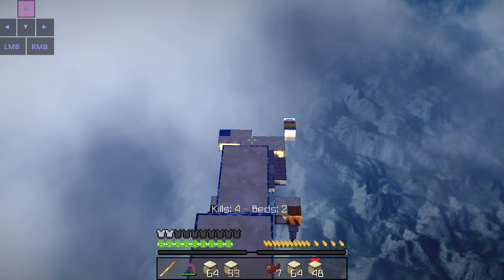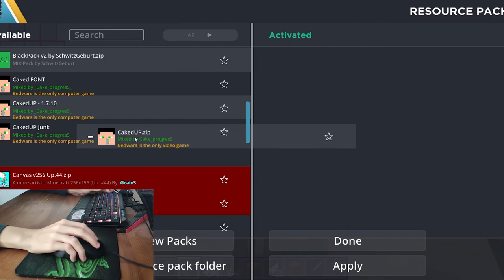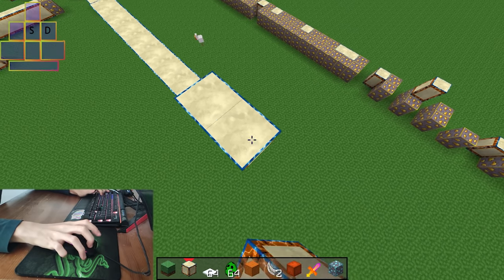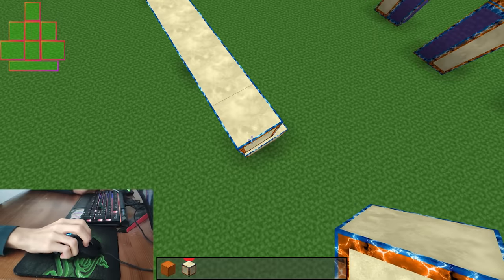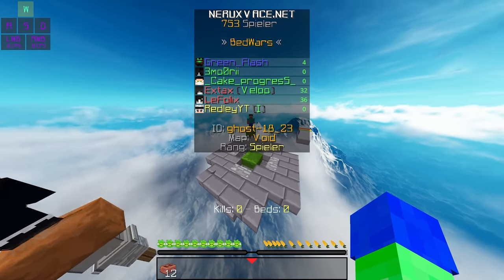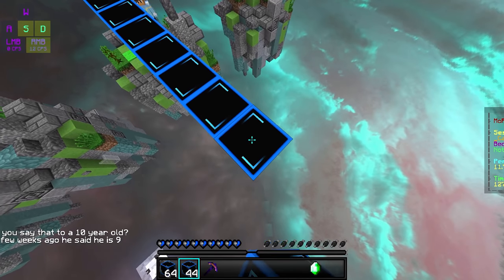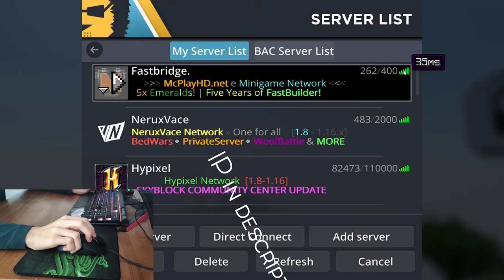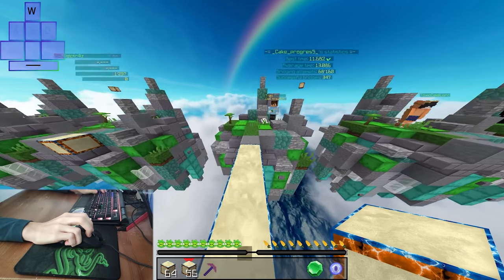Tutorial on How to Godbridge with Normal Click with Handcam/Clicksounds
Bridging server IP: McPlayHD.net

Pack lite version: no lite version, because it doesn't make any difference, but I made the original work on Lunar client, so it should fix some issues if you update it.
I am still searching for a solution for people, for whom it doesn't apply but I don't have a PC, on which it happens, so it's kind of a problem.

Mice: Roccat Kone XTD, Bloody A7, Logitech g502, Razer Deathadder Chroma

alr for those who really read all of this, here's the lite version
but it doesn't make any difference for the few beta testers, if it does help or you know what causes the problem, please let me know in the comments, you are gonna help a lot if it does make a difference for you